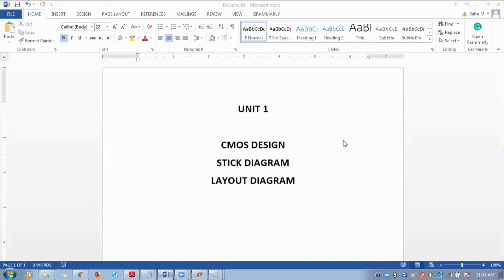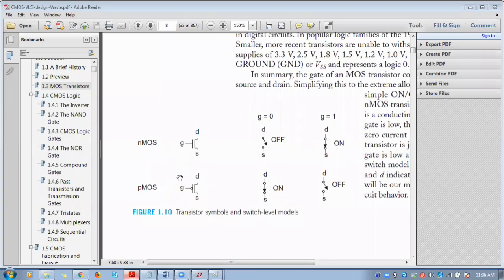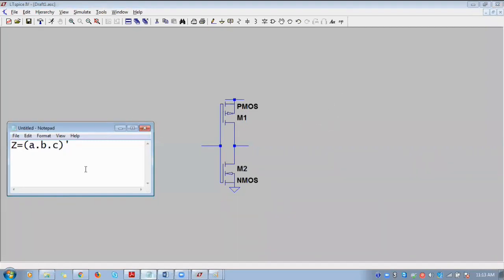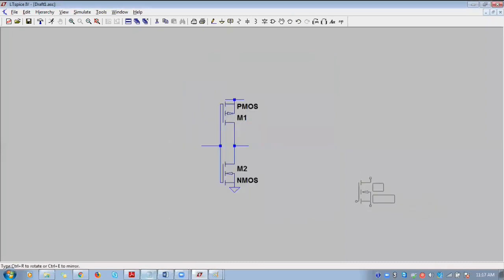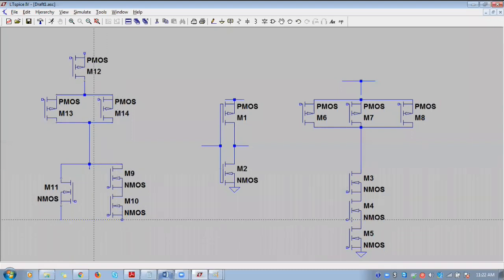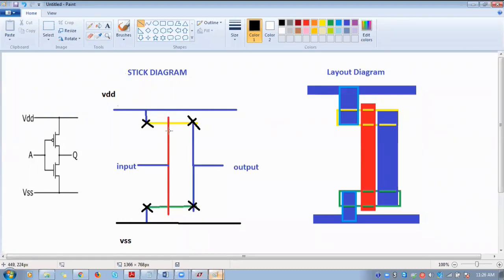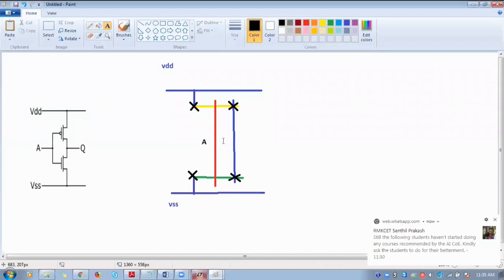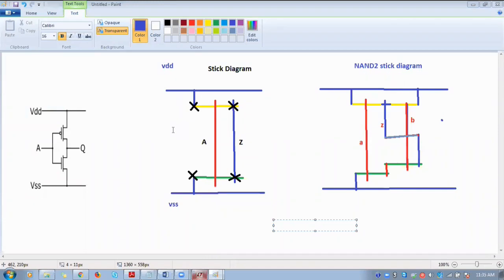CMOS DESIGN and STICK DIAGRAM DESIGN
Concepts from VLSI Design Unit 1 from CMOS VLSI Design by WESTE

Design of CMOS NAND 2, NOR2, Inverter design
STICK diagram of NAND 2 and Inverter

By

BABU M